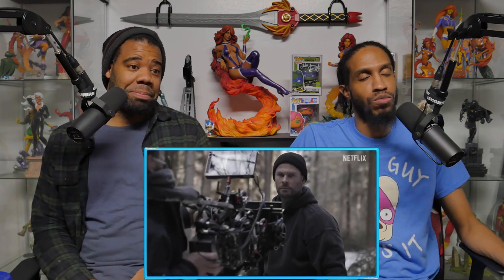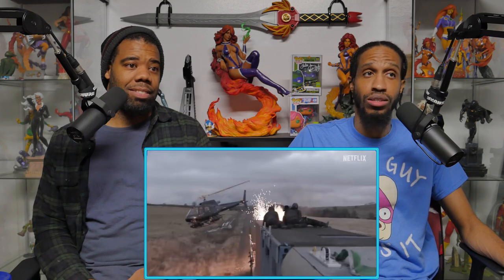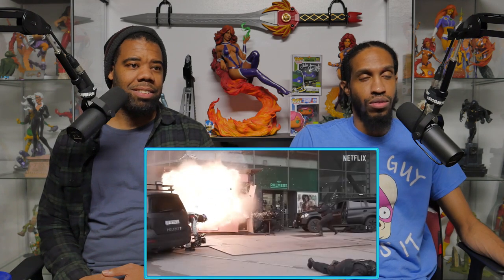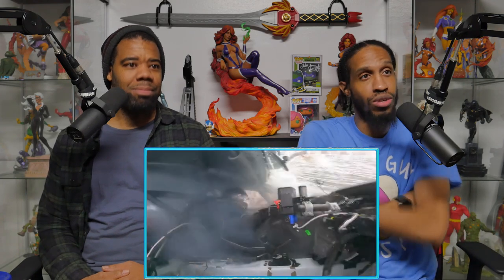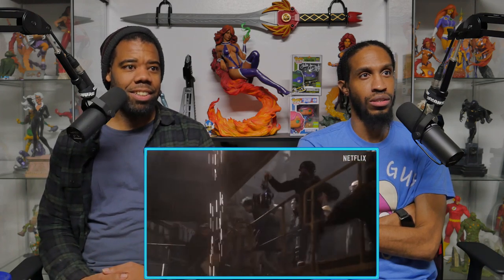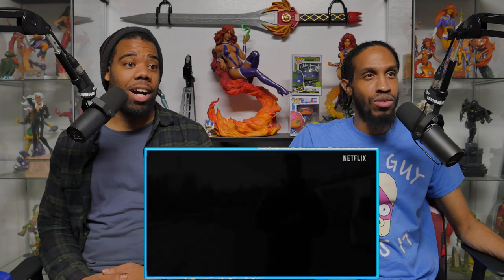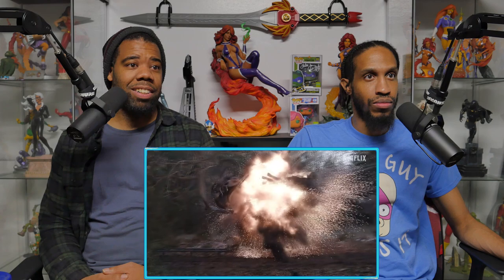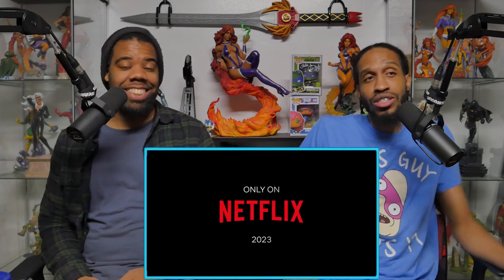Extraction 2 Exclusive First Look Reaction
Extraction 2 is an upcoming American action thriller film directed by Sam Hargrave and written by Joe Russo, based on the graphic novel Ciudad by Ande Parks, Joe Russo, Anthony Russo, Fernando León González, and Eric Skillman. A sequel to the 2020 film, Chris Hemsworth and Golshifteh Farahani reprise their roles.

*Become a Ticket Holder today and watch all of our: Watch Along Full Reactions to TV Shows,Movies,Cartoons and Anime...Plus if we can't post on Youtube because of copyright claimed videos we'll post it on our Patreon!

Timestamp:
00:00 - Intro
01:29 - Trailer Reaction
03:01 - Trailer Discussion

The viewing experience doesn't stop here make sure you check out some of our FIRE vids.

                    roninjoechronicles
                    ThaJay3Life